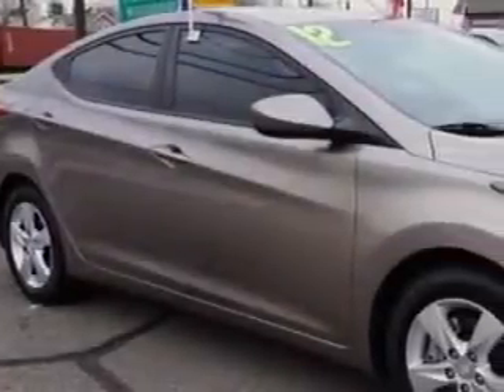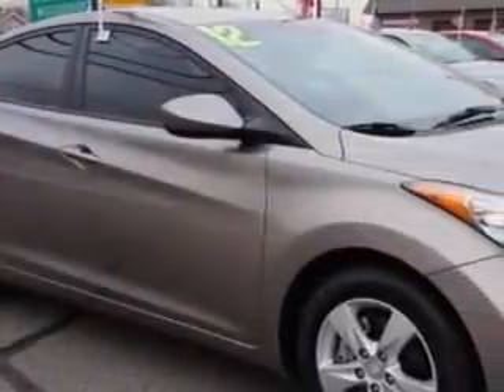2012 Hyundai Elantra Edison Nissan Edison, NJ 08817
Hyundai Elantra Check out this Desert Bronze Hyundai Elantra 4 Dr Sedan, equipped with a 4 Cylinder engine and an automatic transmission.
MILES: 25,977
VIN:5NPDH4AE8CH110491

Edison Nissan
401 Route 1 South
Edison, New Jersey 08817